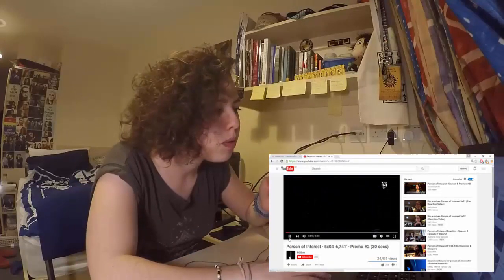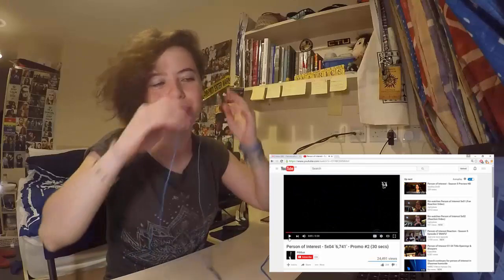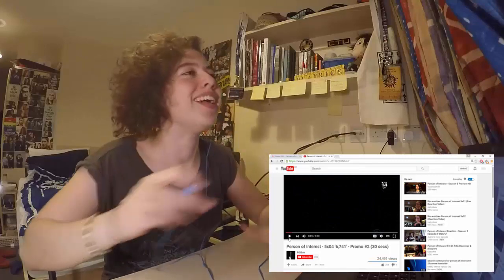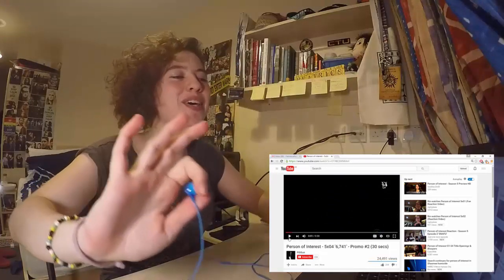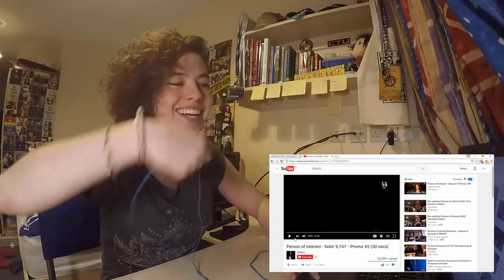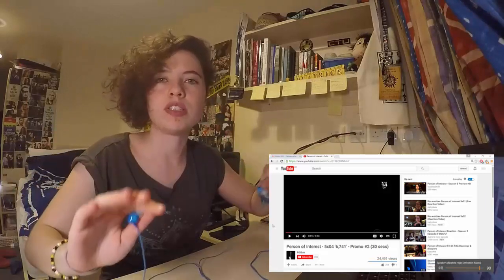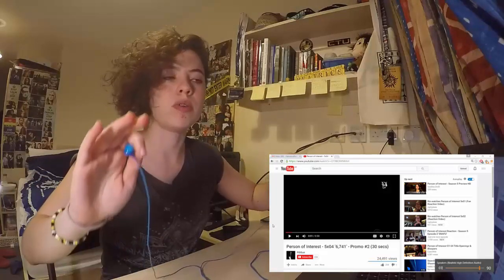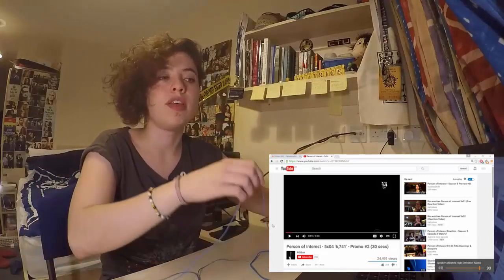Person of Interest 5x04 Promo '6,741' - Reaction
So sorry for posting again, I really don't want to annoy you! But I definitely had to watch this. I tried not to but then someone posted me the link to it so..

I think I'm too weak to watch the entire episode.. this promo was enough already. Enjoy!